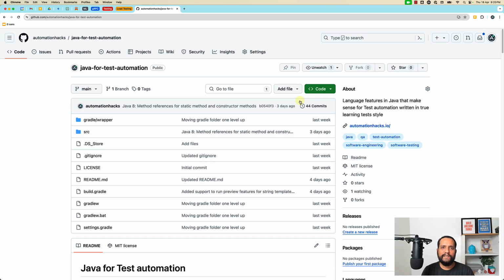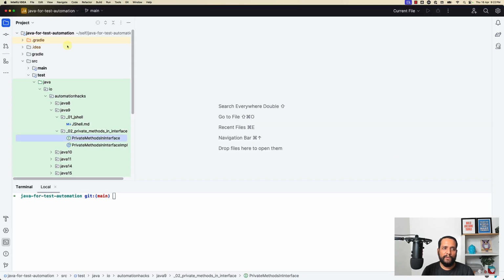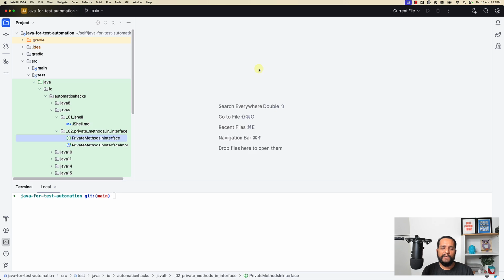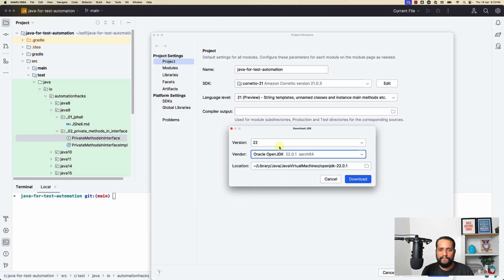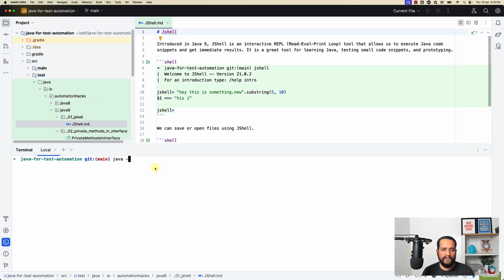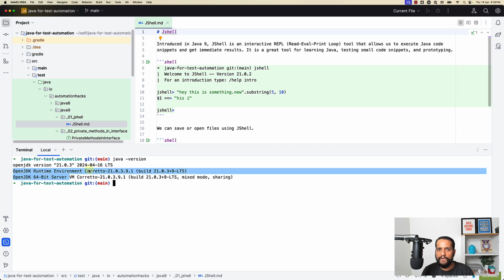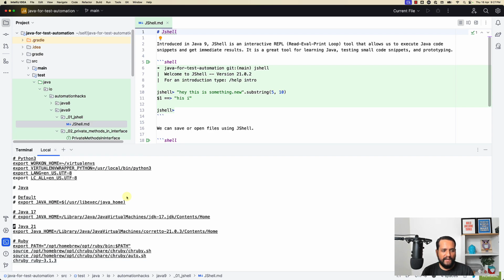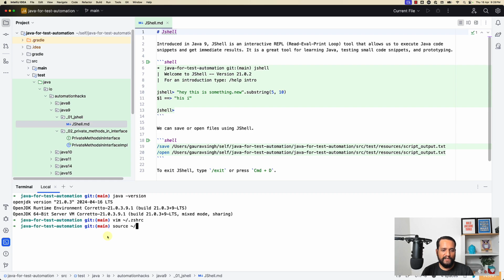Java | Install Java on machine and setup project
We'll understand how to install Java using IntelliJ download JDK and setup our project for the remaining videos in this series